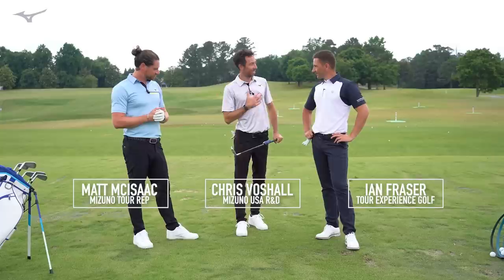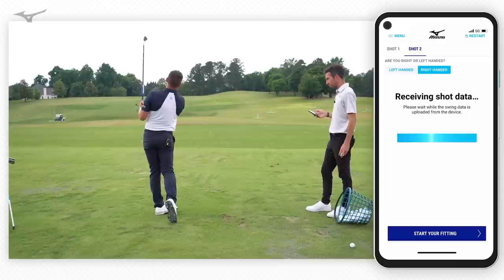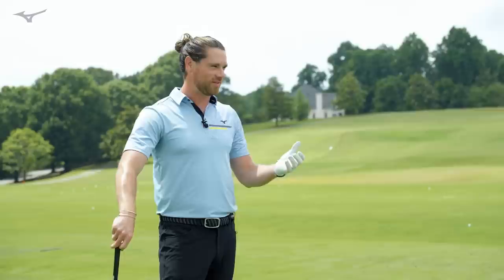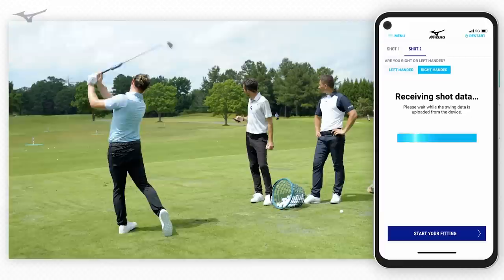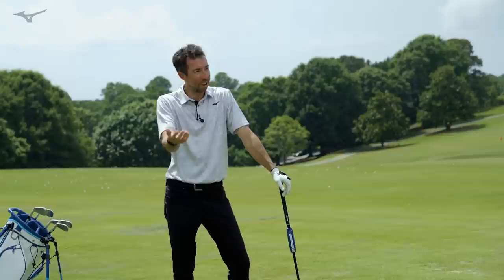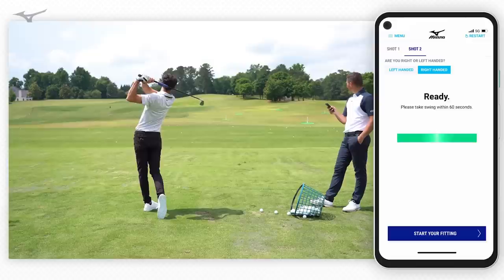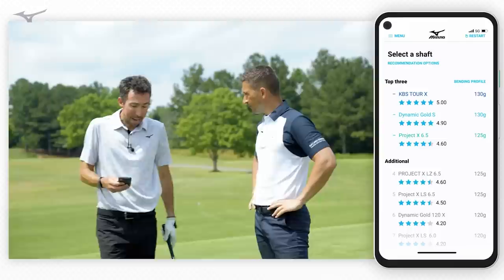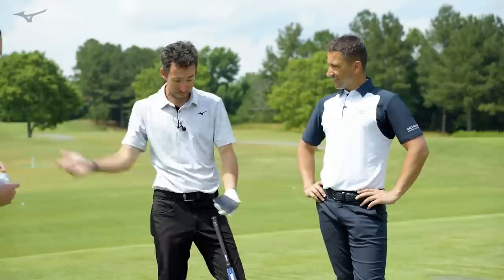Mizuno Shaft Optimizer: In depth with Chris Voshall, Matt McIsaac and TXG's Ian Fraser.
Mizuno’s own Chris Voshall and Matt McIsaac took the Shaft Optimizer for a spin with renowned TXG fitter Ian Fraser – to establish its most effective role within the custom fitting process.  The swing speeds weren’t too far apart, but the Optimizer found enough differences between the 3 players to suggest a different batch of iron shafts each time.  The Optimizer very quickly highlighted the exact shaft that Ian Fraser had taken periods of trial and error to put in his current set-up. The Mizuno Shaft Optimizer is available to test through Mizuno's Fitting Centre network.